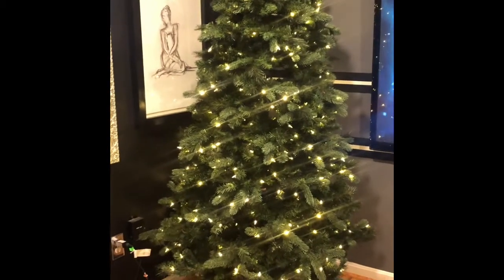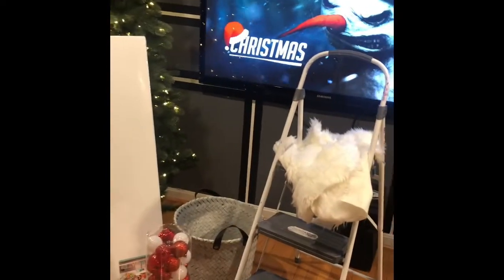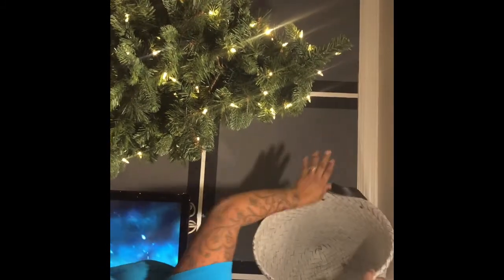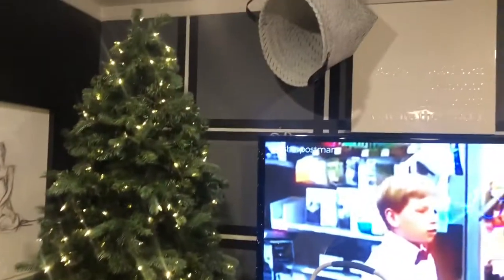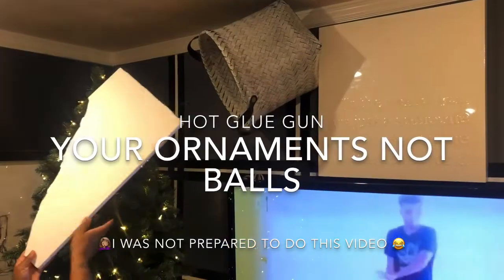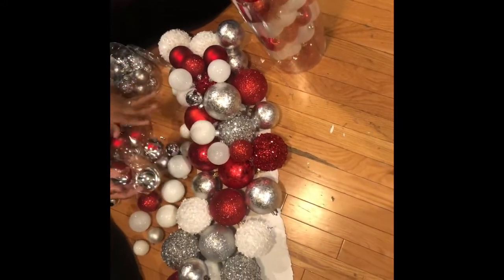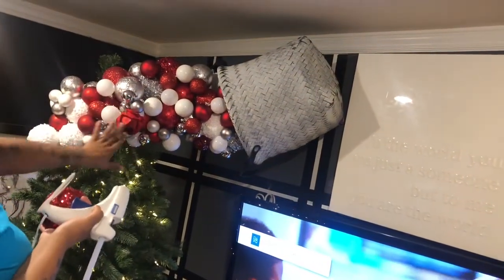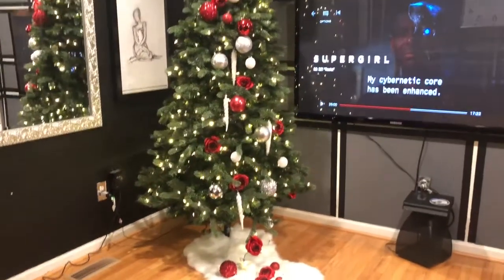Decorate My Christmas tree with me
Hello in this video you will see exactly how I decorated my Christmas tree a little frustrated but I got the job done all you need is a tree lights ornaments hot glue gun scissors a basket and a thick board  I brought  all supplies at hobby lobby